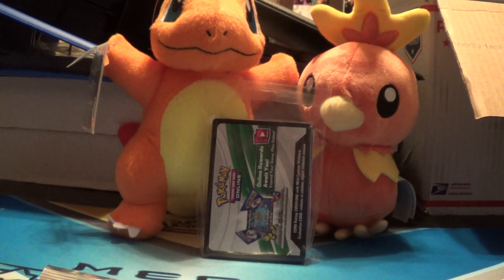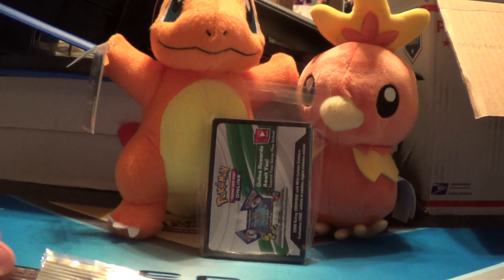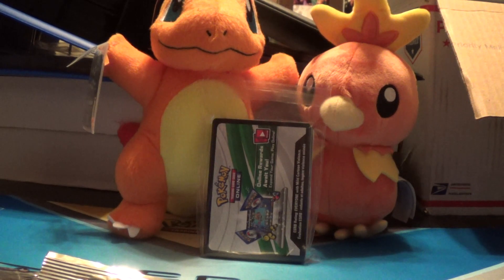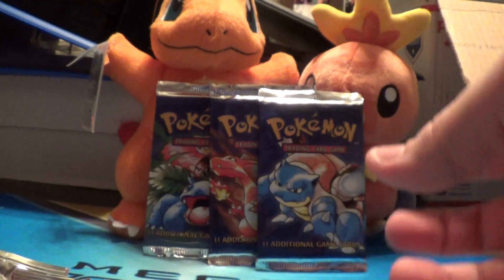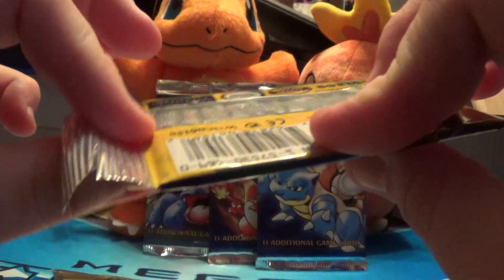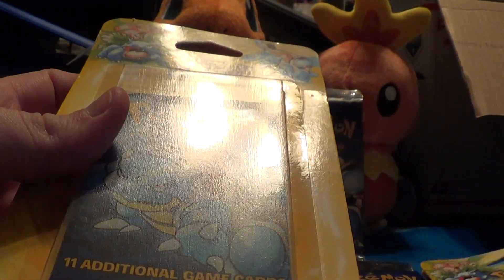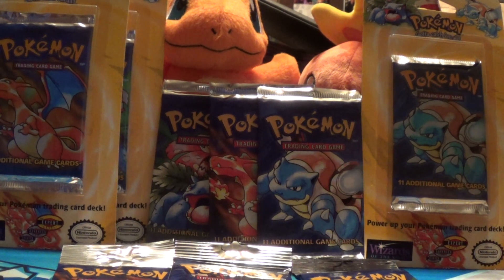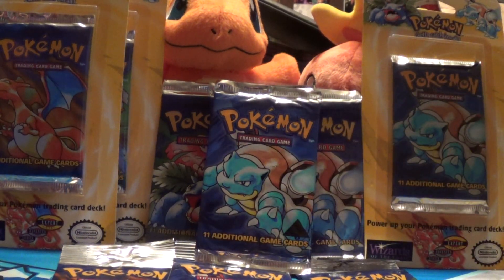Giveaway Update - Base Set Packs Sale Video Part 1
Hello all. here is the new winner of the giveaway since the first winner didnt come forth. i messaged them today. Please make sure to send offers for the base set packs. Nothing is for trade in this video but the sale rules still apply.

Sending an email to is the preferred way to contact me. there have been some problems with receiving PM's from youtube. if you send a PM and I don't get back to you within a day please send another one.

Sale/Trade Rules
1. I don’t send first or at the same time
2. If you want a PayPal invoice I can do that but I do charge the PayPal fees. If you want to send cash by mail that is up to you but I am not responsible for lost or stolen mail.
3. Payment is due within 2 days (via PayPal) 5 days (cash by mail) once we confirm the trade/sale.
4. I ship in bubble mailers to protect the cards/packs. i can ship up to 10 cards in a bubble mailer for $3.00. Price goes up after the 10th card. If you want a plain envelope I can send up to 4 cards but please note I will NOT send sealed product in regular envelopes. No exceptions.
5. I will not hold cards so please be ready to pay.
6. No international Sales/trades
7. Cards must be mint or they will be sent back.
9. Minimum purchase is $5
10. I don’t accept returns or exchanges. Once we come to an agreement on something that is the deal. If you back out a time waster video will be made.

Wants:
English
Noble Victories-Full Art N

Japanese
Collection X 1st Edition
Full Art Xerneas EX
Wild Blaze 1st Edition
Charizard Full Art
M Kangaskhan EX UR
M Charizard X EX UR
M Charizard Y EX UR
Rising Fists 1st Edition
Fossil Researcher Full Art
Korrena Full Art
M Heracross UR
Phantom Gate 1st Edition
Malamar Full Art
Lysandres Trump Card FA
M Gengar UR
If you have anything pre Black and White in Japanese Let me know. Starting with Neo 4 and back to Japanese Base Set. Only Black and white set I would possibly be interested in would be BW4 Dark Rush.